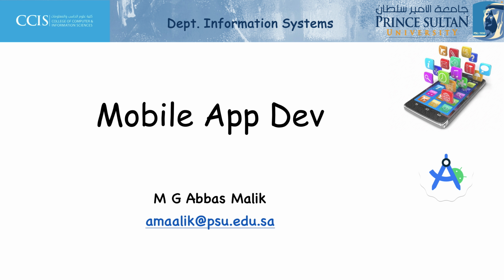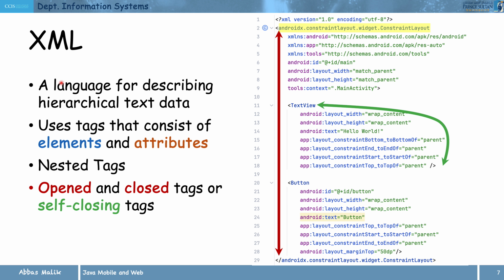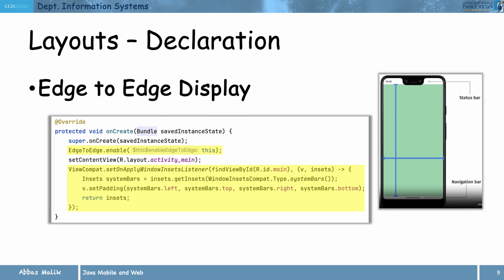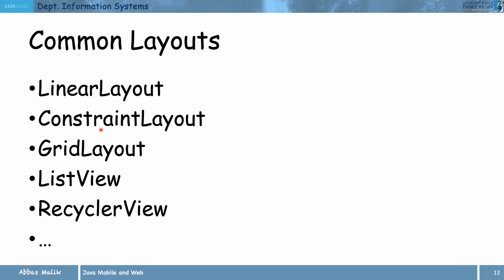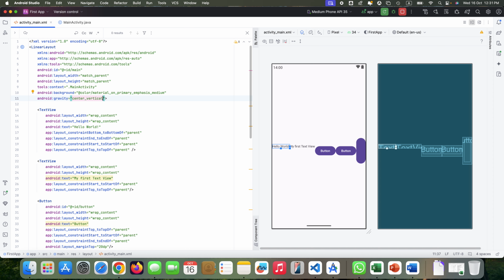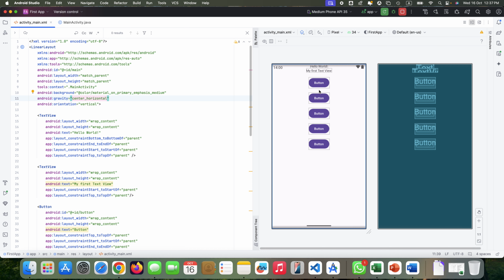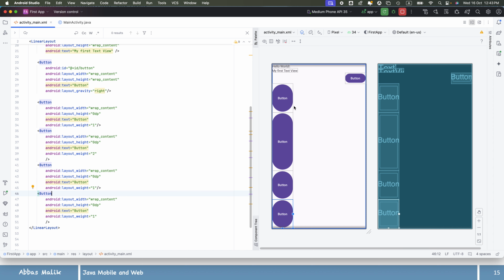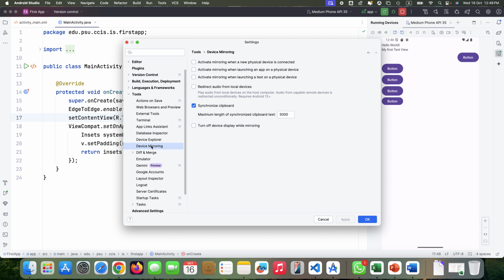Android App Dev PSU Lecture 02 2024-October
Android app development course to learn basics of Android development using Android Studio and Java language.
In this lecture, we talked about manifest file, Gradle scrips, Views, View Groups and Linear layout, gravity, layout gravity and weight properties. We also learn how to design graphical user interface (GUI) in design and text view in Android studio.